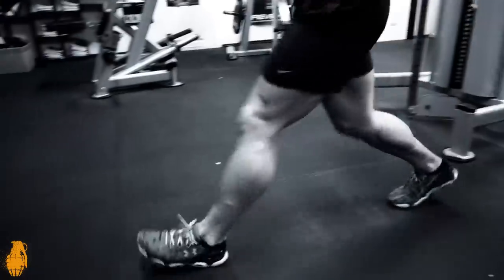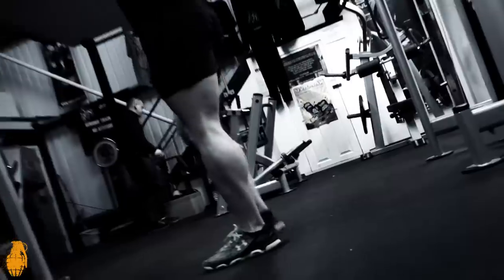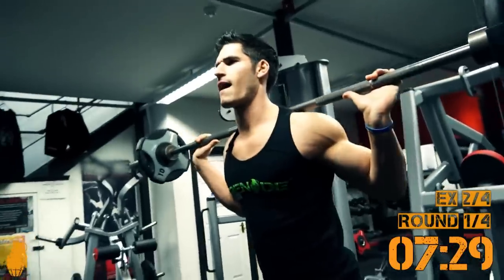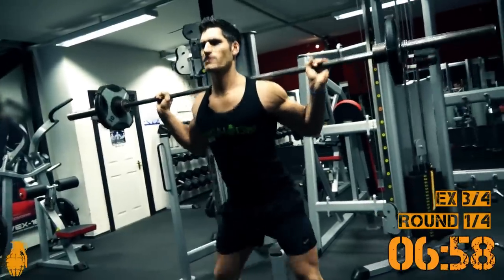Killa Quads Workout Challenge with Jamie Alderton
Team Grenade® athlete, Jamie Alderton, lays down his brutal Quad workout challenge - Killa Quads - 4 exercises, 30 seconds for each, 4 rounds, NO REST!

See if you can handle it!